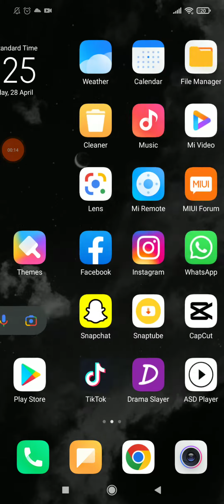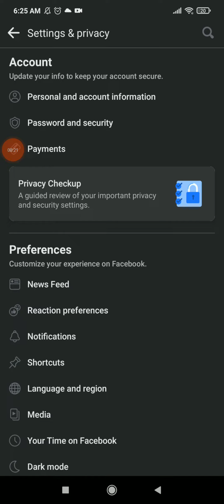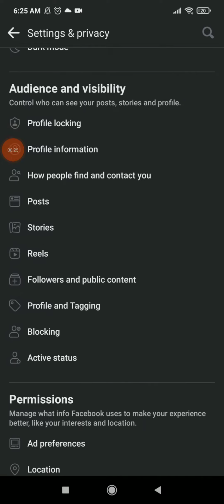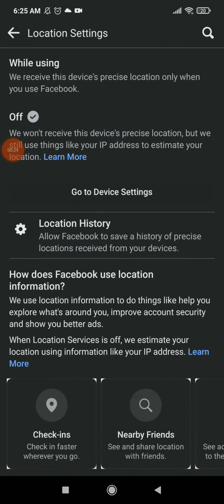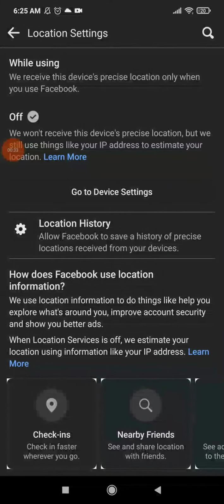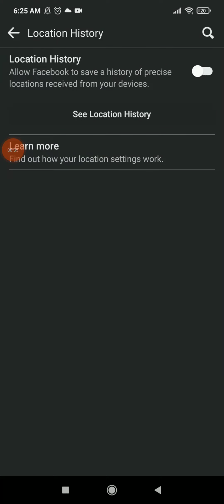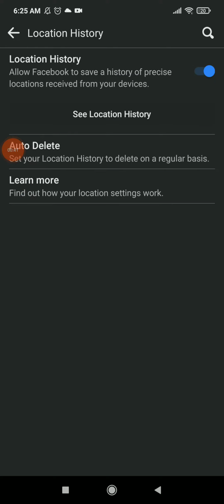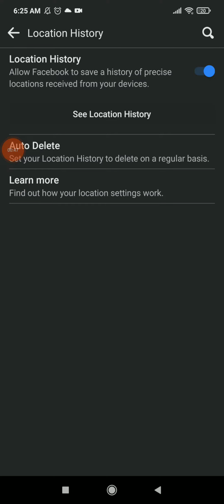How To turn On/Off Location History On Facebook app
My idols on YouTube:
Mike Vestil
Ali Abdaal
biaheza
Kevin David
Incognito Money
Sara Finance
Everyday Money
Channel Makers
Vidiq
SuperHumans Life